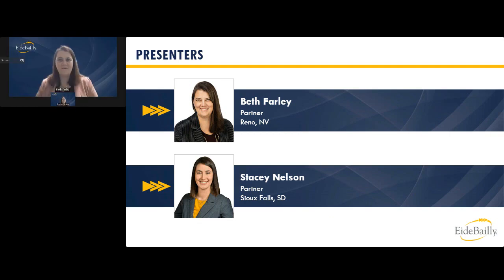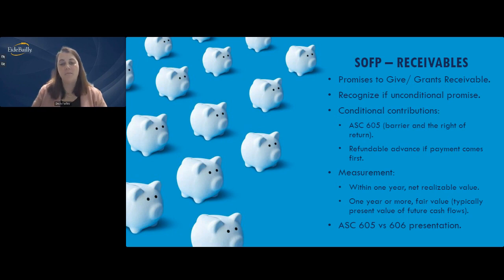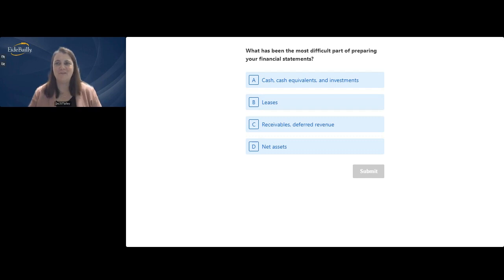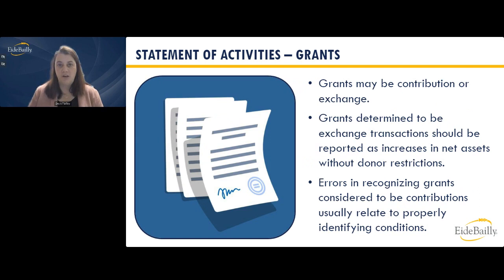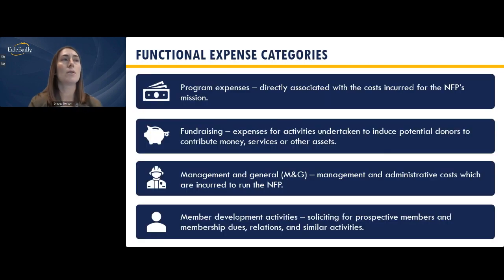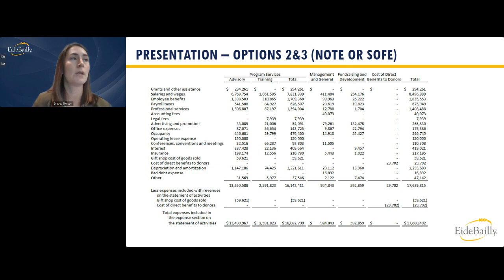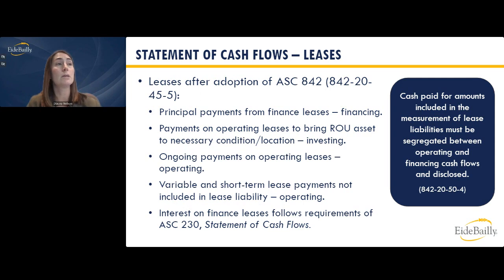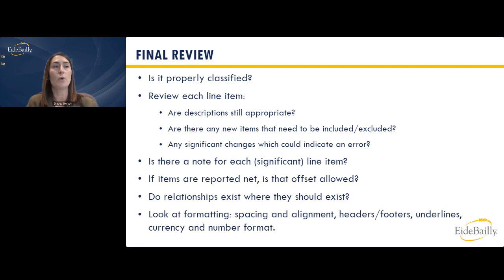Audit: Part 1: Common Errors in Nonprofit Core Financial Statements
Join us in exploring the most common errors that nonprofits make in their financial statements. In this session, we will study some of the most common and most significant errors encountered in nonprofit financial statements while identifying steps you can take to prevent these common mistakes.

Learning Objectives:

- Identify the most common errors found in nonprofit financial statements.
- Determine the impact errors could have on nonprofit financial statements.
- Explore best practices to avoid common mistakes.